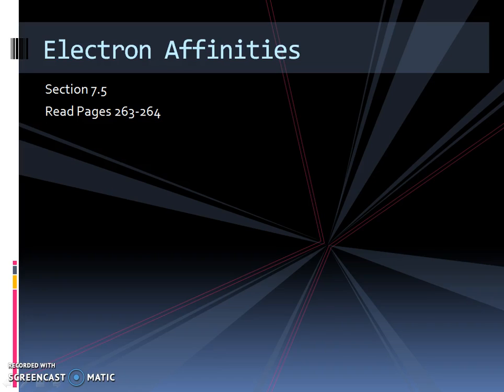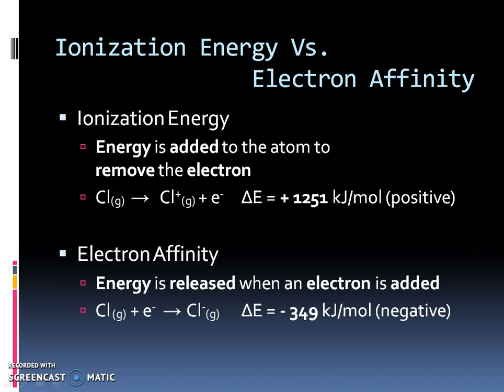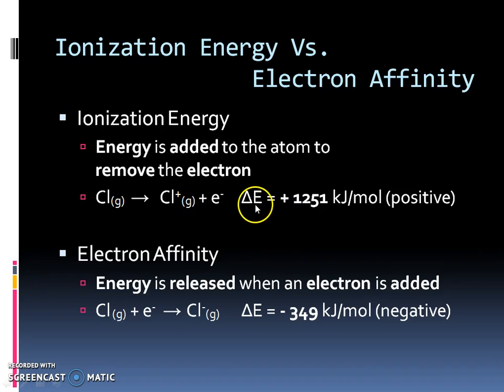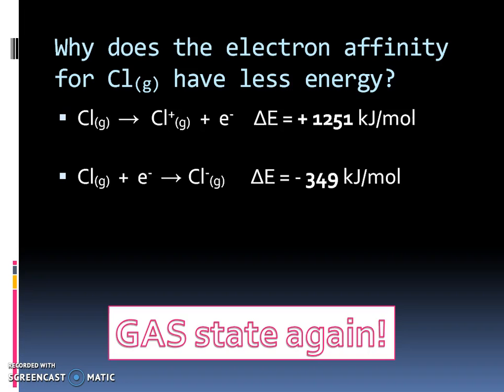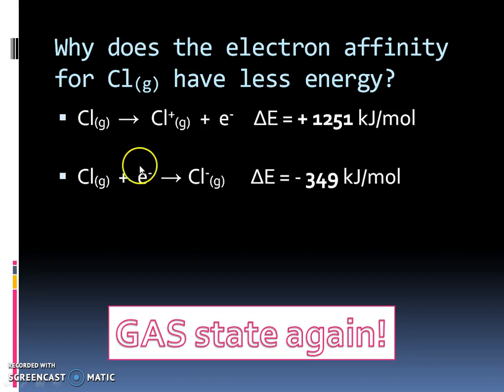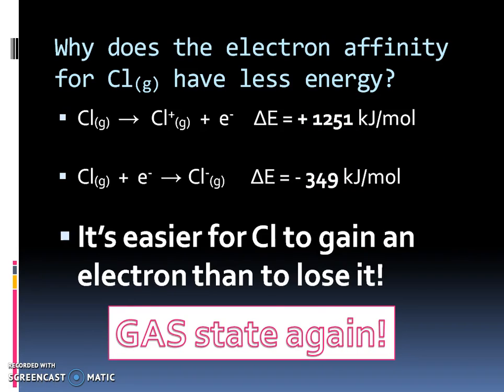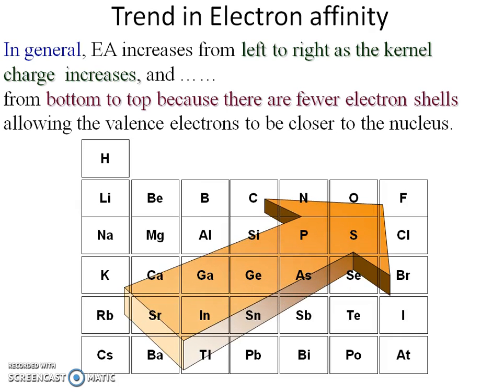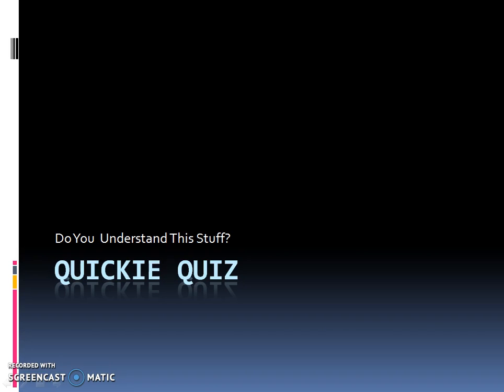Electron Affinities (AP Chemistry Section 7.5)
This video goes over the differences between ionization energy and electron affinity